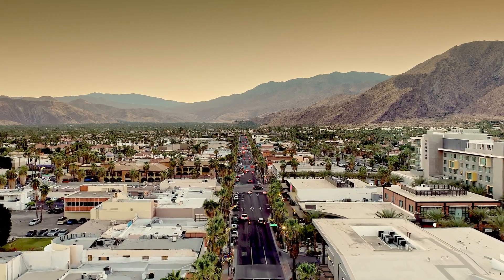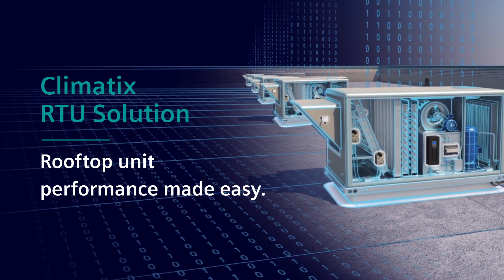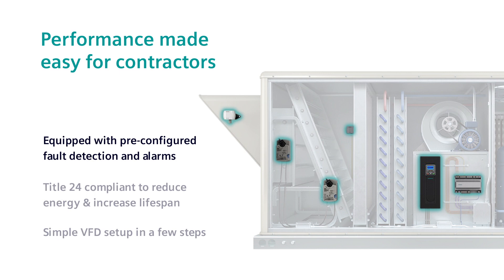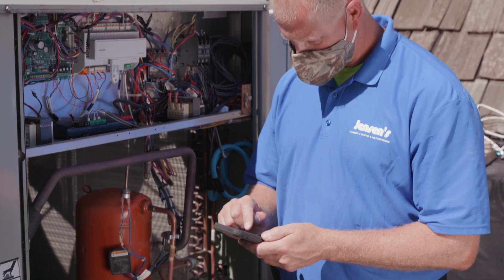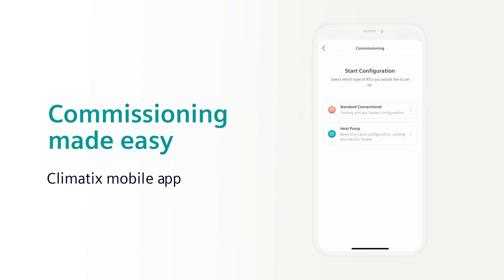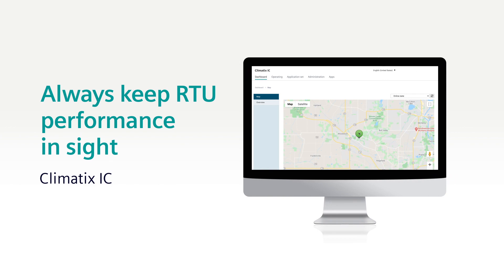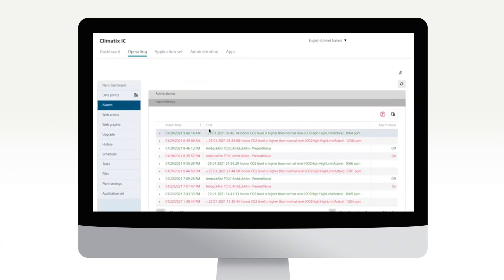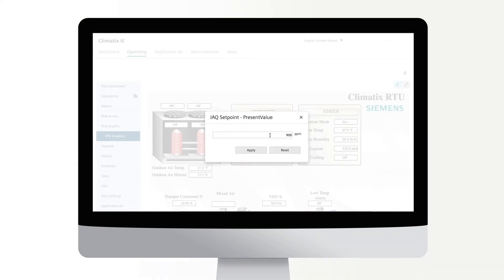Siemens Climatix Rooftop Unit Solution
Millions of buildings have rooftop units that are not well maintained.  Siemens Climatix rooftop unit solution optimizes RTU maintenance and performance to provide better efficiency, better comfort and better control.

It’s a controller-driven solution designed to reduce energy usage; improve indoor air quality and expand equipment life to operate rooftop units at peak performance.

For contractors, the Climatix RTU solution is designed to make your job more efficient and faster from installation, to service and advanced troubleshooting so you reduce truck rolls and grow your service business.

Ensure RTUs always operate at peak performance and maximum efficiency, Techs can view a real-time status of the systems, from anywhere, to make more informed, proactive maintenance decisions.

Optimizing rooftop unit performance is essential to prevent smaller issues from becoming larger problems. Provide building owners peace of mind knowing their rooftop units always perform as expected no matter the equipment age.

Better efficiency. Better comfort. Better Control.

Discover how Siemens Climatix Rooftop Unit  optimization solution makes life easier.